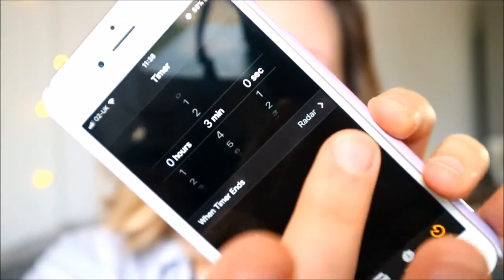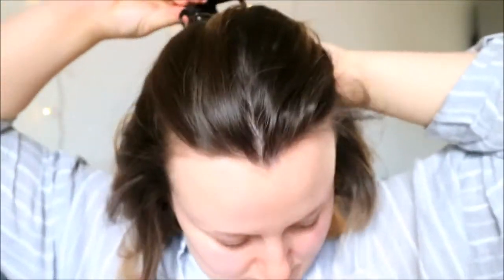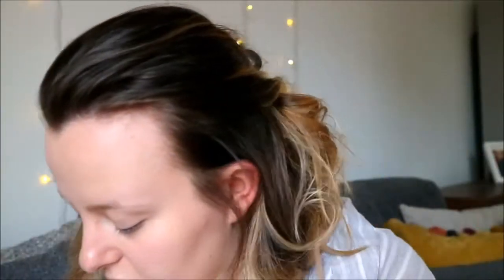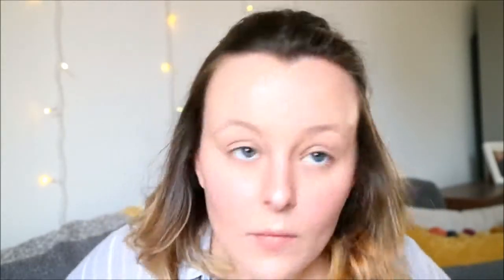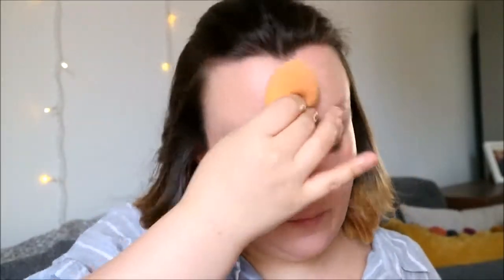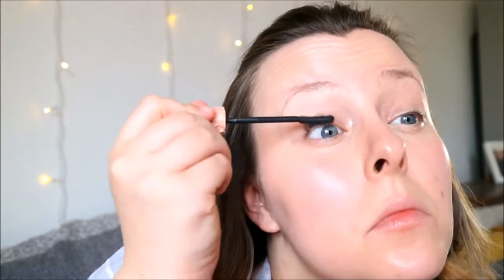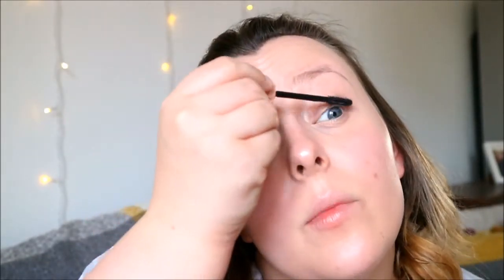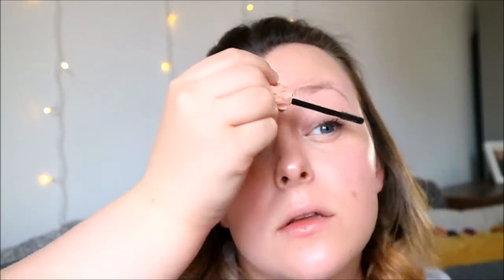3 Minute Makeup Challenge!!!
Hi all,

I hope you enjoy this video, it was a lot of fun to make!